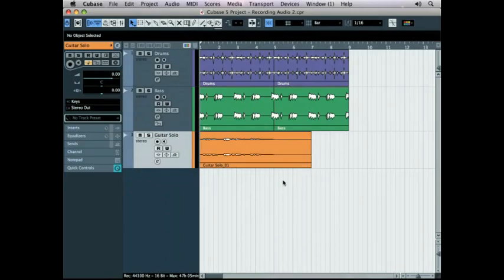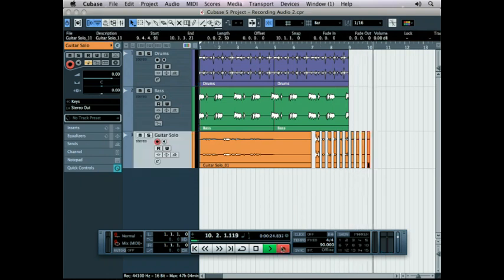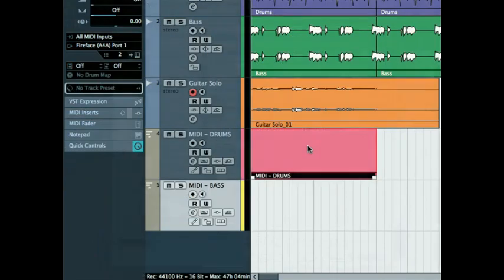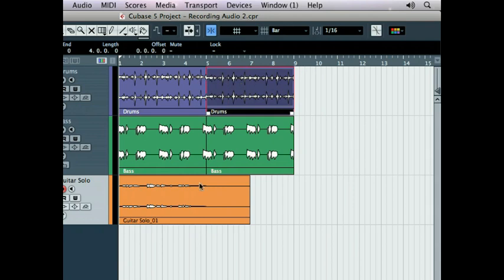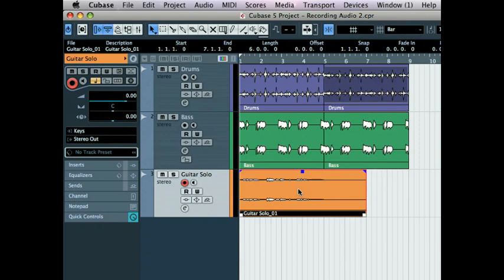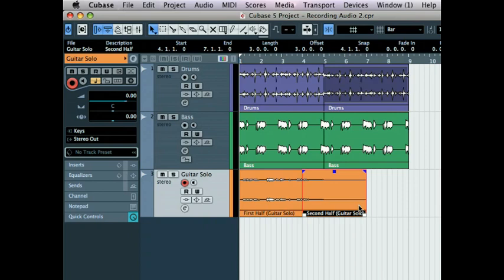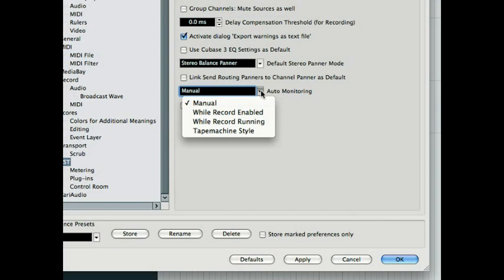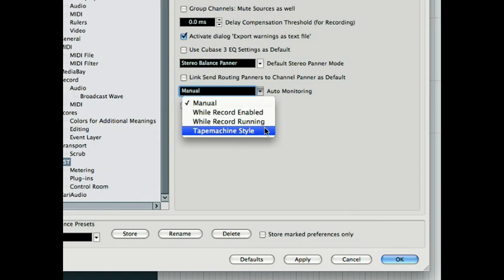Cubase 5 501: Working with Cubase 5 - Level 1 - 15. Recording Audio 2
Cubase 5 501: Working with Cubase 5 - Level 1 by Steve Kostrey
Video 15 of 32 for Cubase 5 501: Working with Cubase 5 - Level 1

If you're new to Cubase or want some help getting accustomed to the latest version, than this course is perfect. It's also great for those advanced users out there that haven't loaded up a project in a while and need a quick refresher. This project is perfect for all Cubase users!! Its the next best thing to having the expert right there beside you.

With thousands of hours of seminar experience under his belt, Cubase Guru Steve Kostrey explains in a step by step, easy to follow style, how to get the most out of Cubase 5.